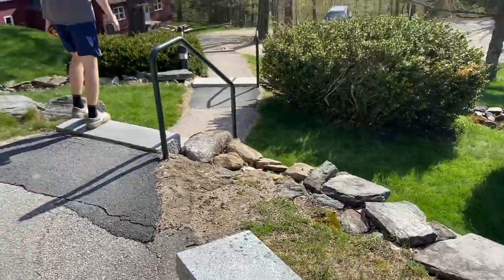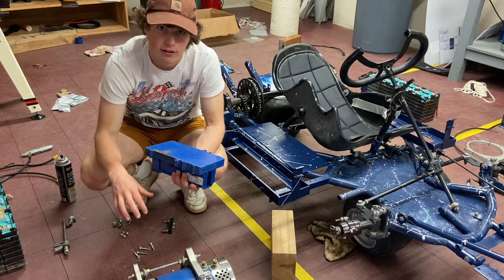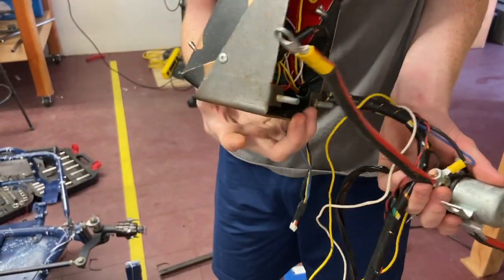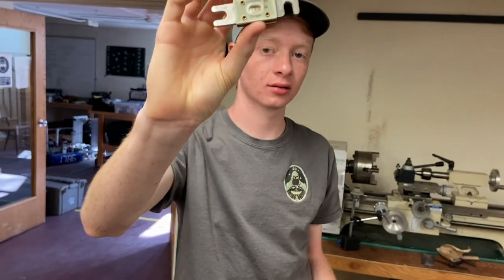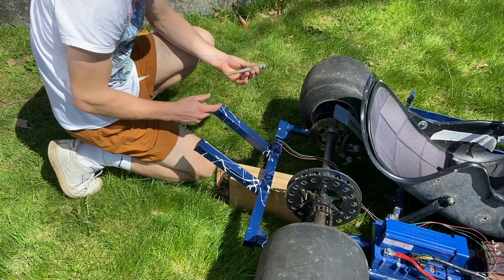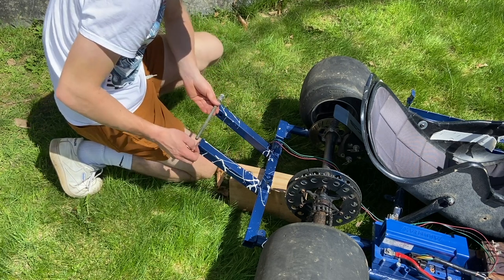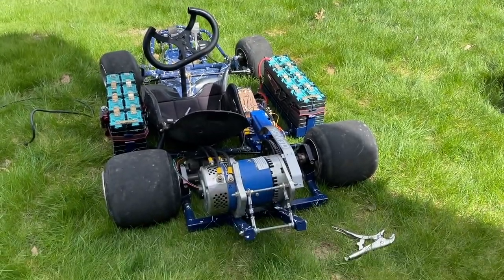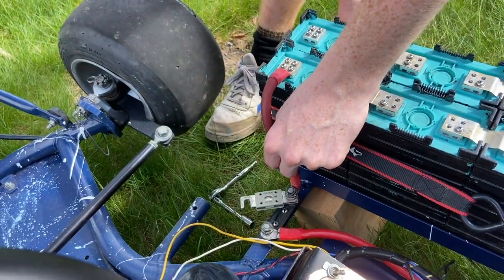Building an Electric Go Kart in 10 Minutes! (50 Volts 5000 RPM)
A quick breakdown of all the parts that went onto our electric go kart.